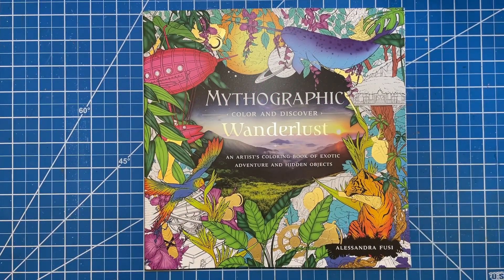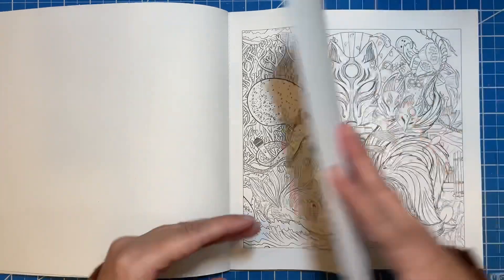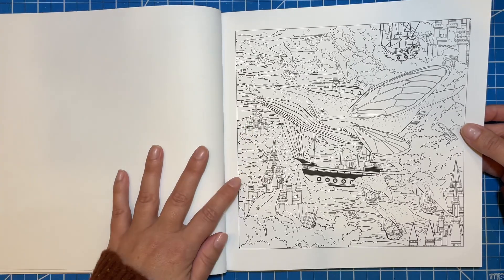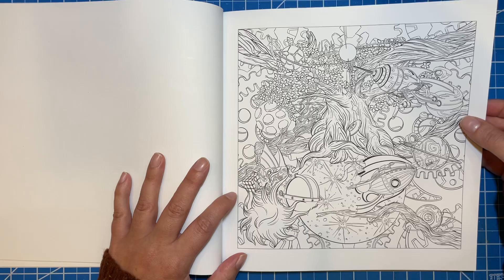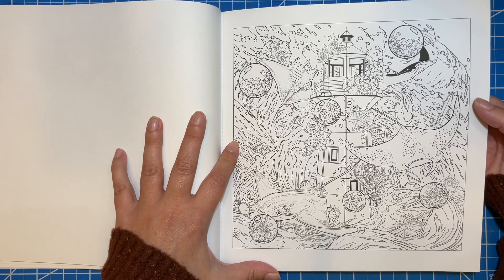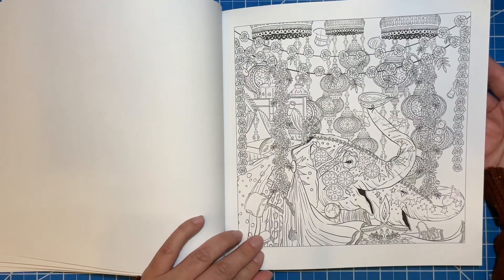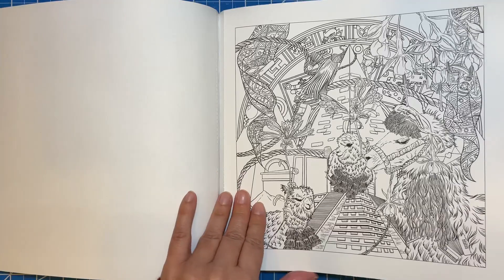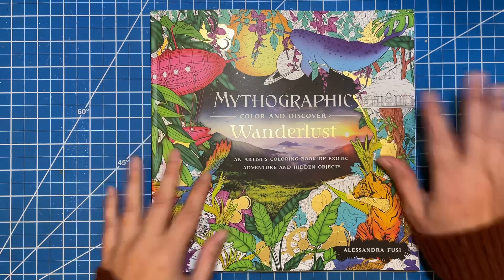Flip through and Chat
Hi there!!

In today’s video I am sharing the new Mythographic book and a few of my thoughts about it.  Hope you enjoy!!

I found my copy on Amazon.

🤍 Erica